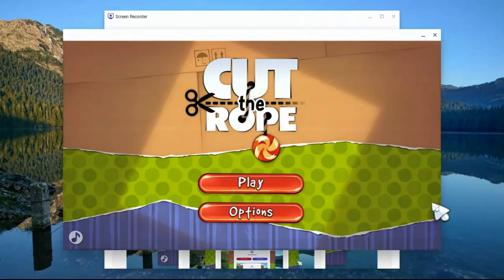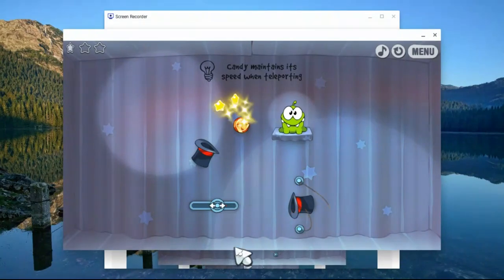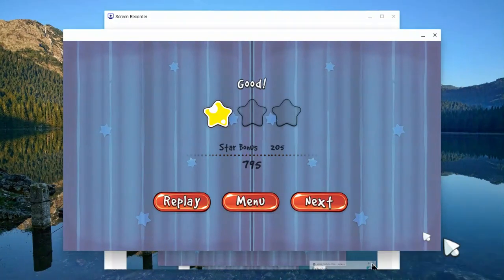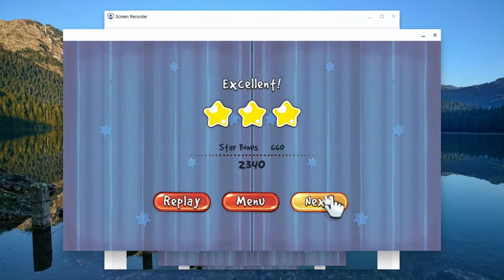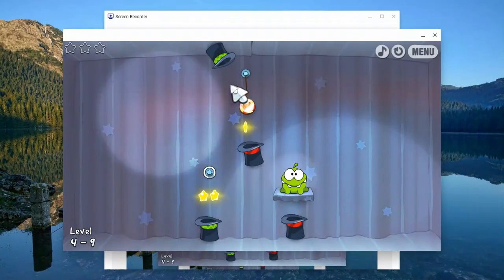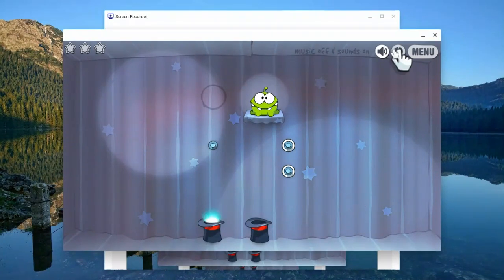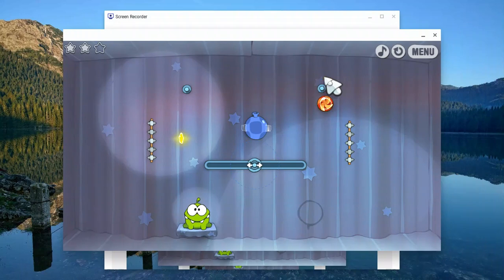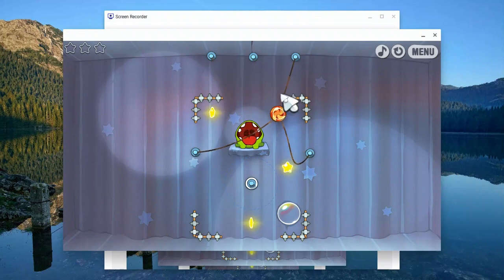Magic Box! Cut The Rope Part 4!